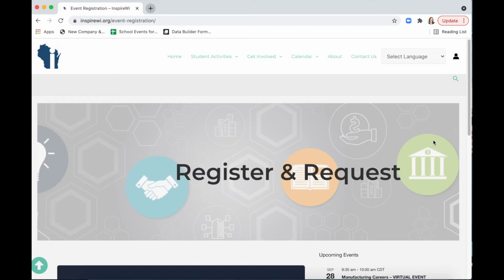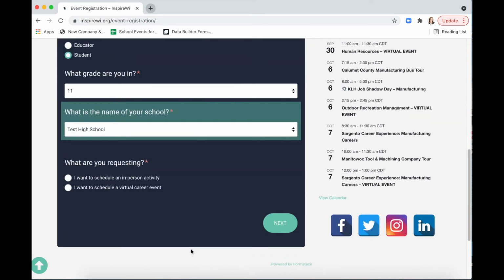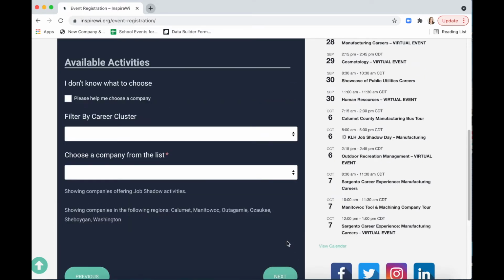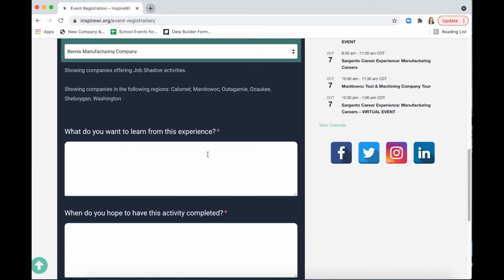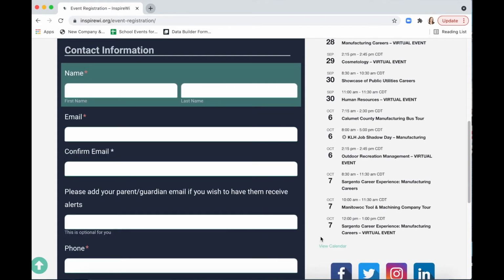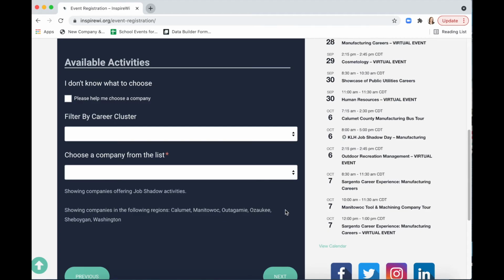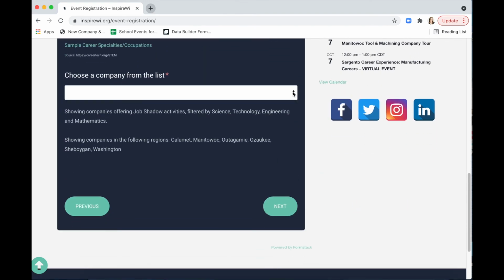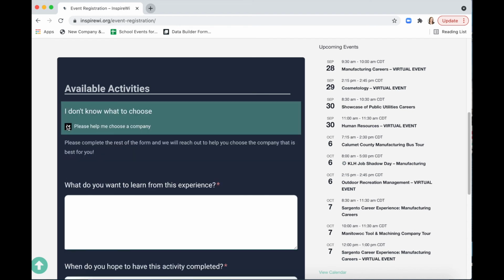How to make a request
Follow this how-to video to place a request on the Inspire WI Career Exploration Request Form.